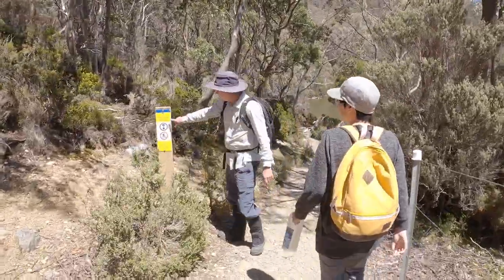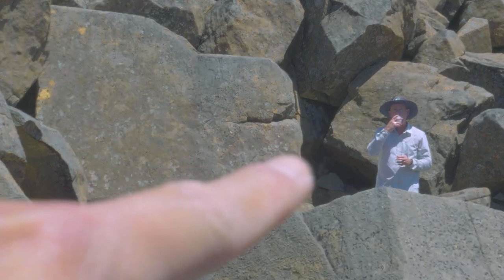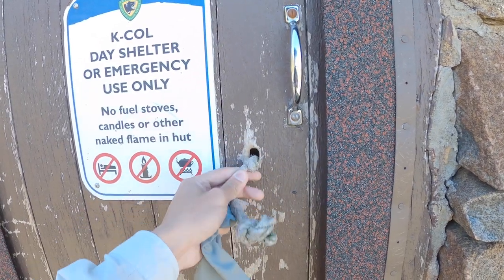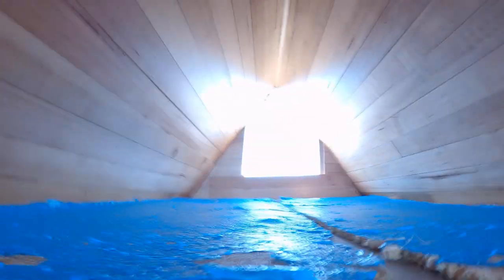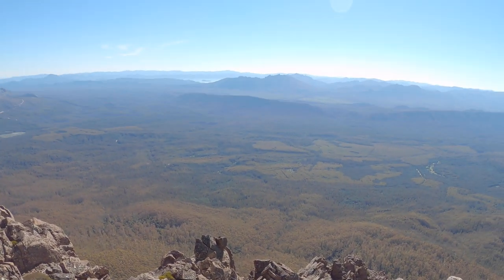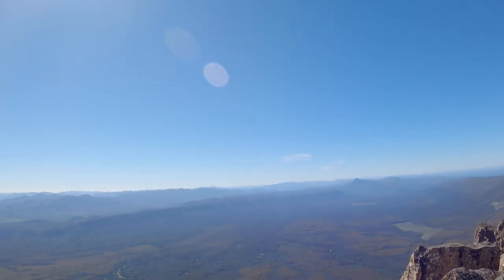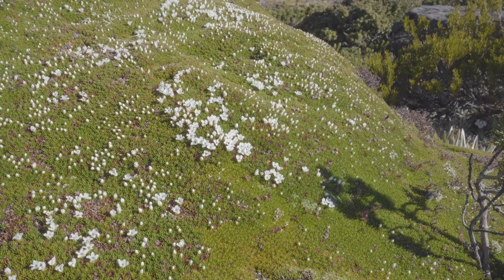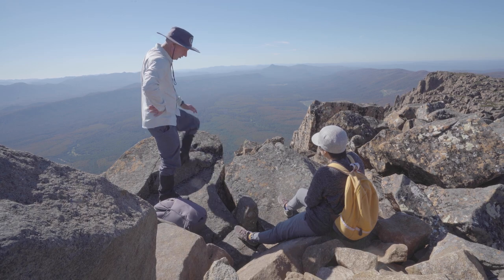Road Trip in Tasmania | Christmas 2019 - Part 2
This video is the second part of the series I filmed during the last visit in the beautiful Tasmania. The trip continued as we headed off toward Lake Dobson carpark to embark on our bushwalking up to Mt Field West Summit. We walked through the Snowgum Track then took the boardwalk along the Tarn Shelf Track. The weather was amazing – we couldn’t wish for anything better. You will see a lot of tarns, cairns and patches of rocks along the walk.  At the height of 1434m, you can imagine how amazing the view from the summit of Mt Field West is.

Overall, the track is not really difficult and anybody with any fitness level can do it. The only challenge is the length of the track, which is about 8-9 hours return - so you would need to get yourself enough water for the long walk, and also maybe enough snack (I knew I do!)

Equipments in use:
- Sony a7iii
- Sony ZEISS 16-35 f/4 ZA OSS
- DJi Osmo 2
- iPhone X
- GoPro HERO 8
- Slik Pro 723 CF 3-Section Carbon Fiber Tripod